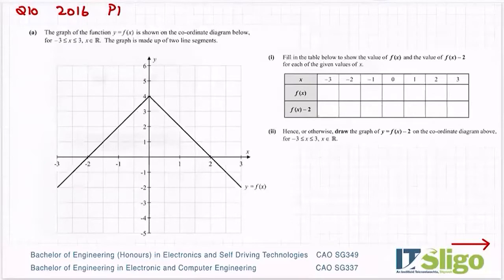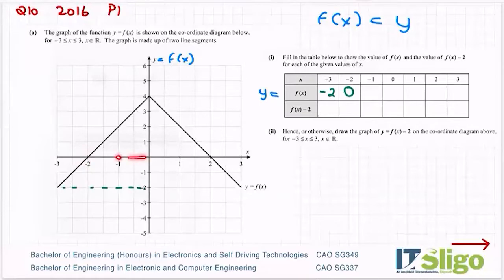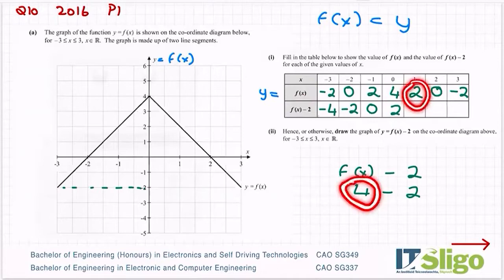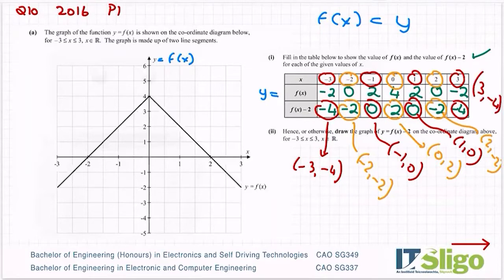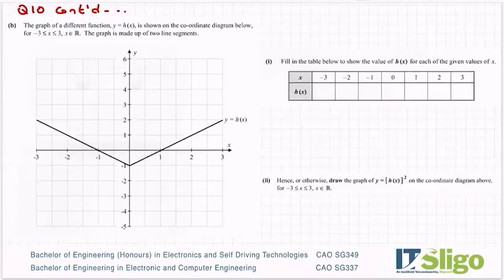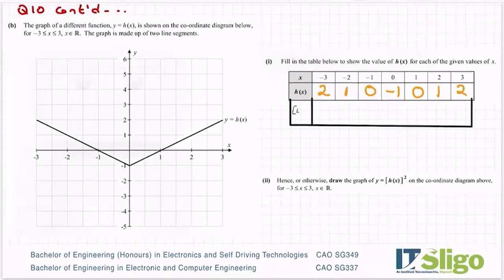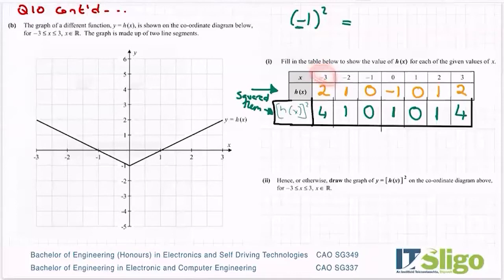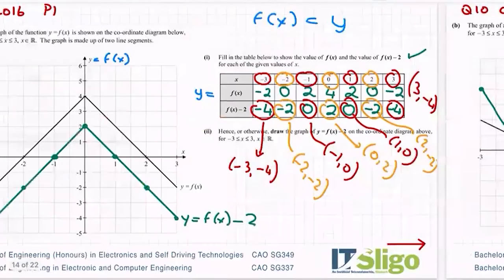Sets Q10 2016 Paper 1 Junior Cert Higher Level Maths